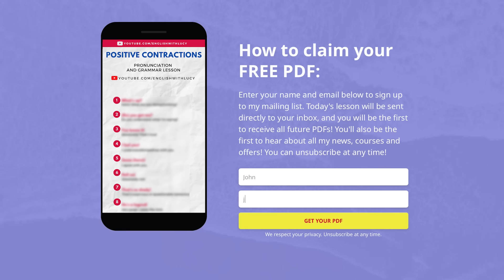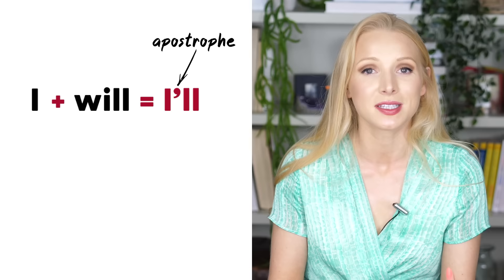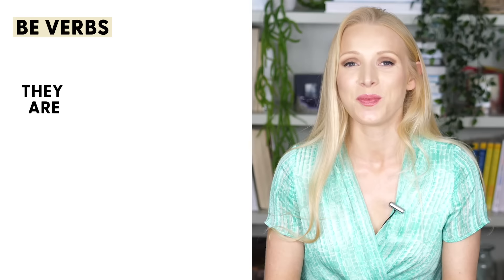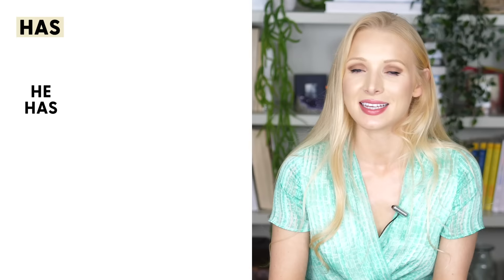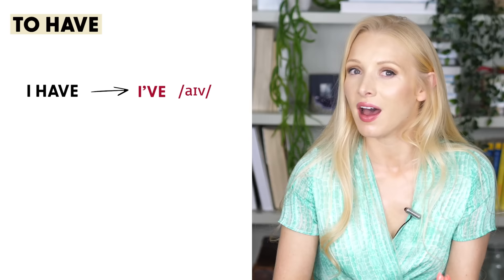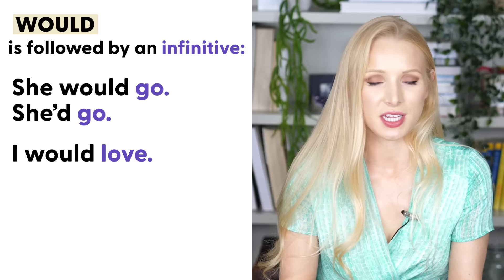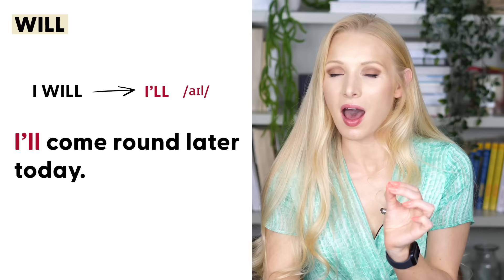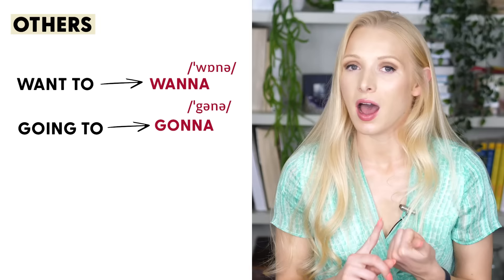How to pronounce the contractions in English - we'd | they'll | he'd | they're | it'd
Learn how to pronounce and use contractions like I'M, WE'D, THEY'LL, WE'RE, THEY'RE, HE'D, IT'D. I will teach you the correct usage and pronunciation of these English contractions. 📊 *FIND OUT YOUR ENGLISH LEVEL!* _Take my level test here_ 👉🏼 - _We have launched our B1 and B2 Complete English Programmes!_

Timestamps:
0:00 Introduction
0:53 Free PDF & QUIZ
2:05 The most common contractions are formed with:
2:23 BE VERBS
4:20 How to use ‘have’, ‘has’, ‘had’ as contractions
5:11 HAD
5:42 How to know the difference between he is — he’s, he has — he’s and others?
6:17 TO HAVE
6:45 HAD
7:31 WOULD
8:14 How to know the difference between I would — I’d, I had — I’d and others?
8:55 WILL
9:28 OTHERS
10:17 Free PDF & QUIZ
10:32 Social Media
11:15 Bloopers

🎥 Video edited by Polina Park